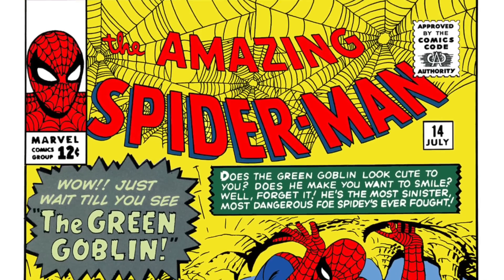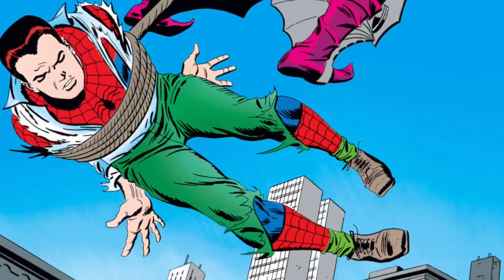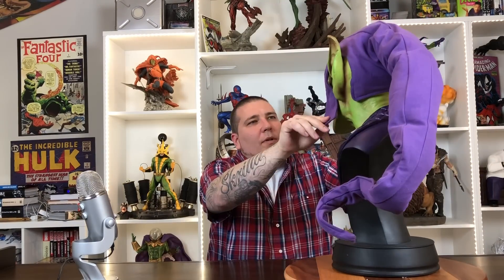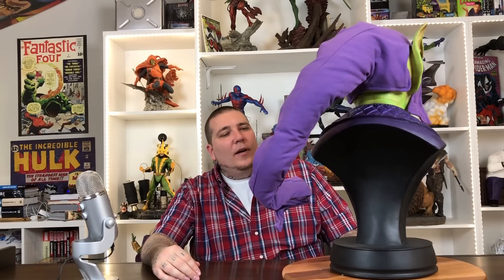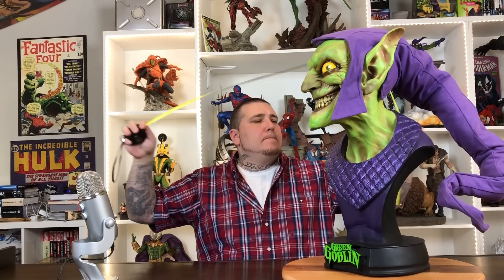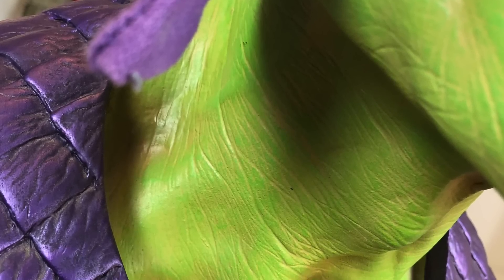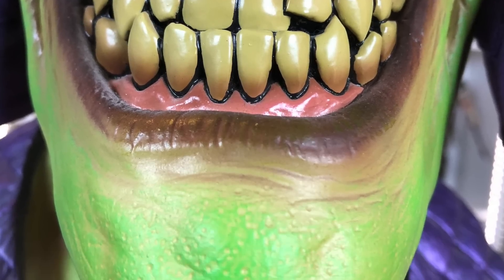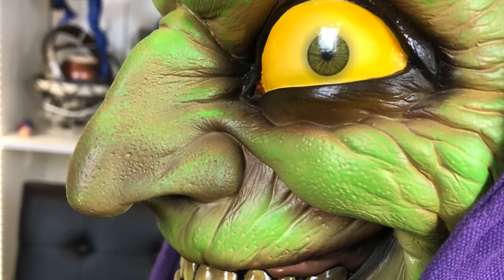Sideshow GREEN GOBLIN Life Size Bust Unboxing & Review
The Green Goblin Makes it's way into the GEMpire.